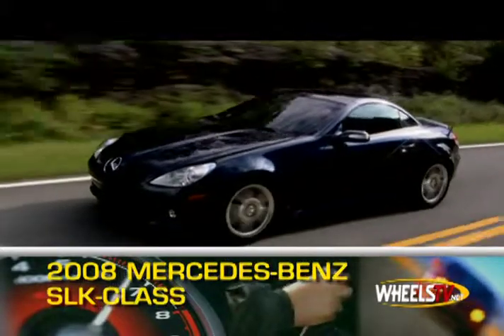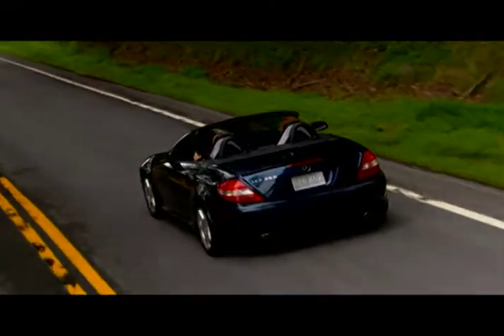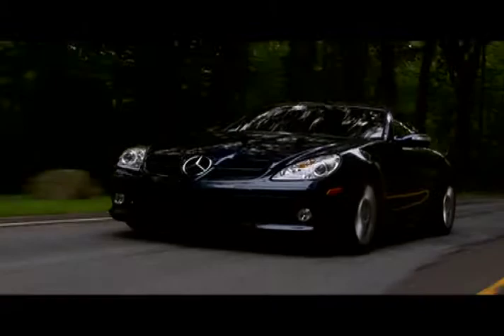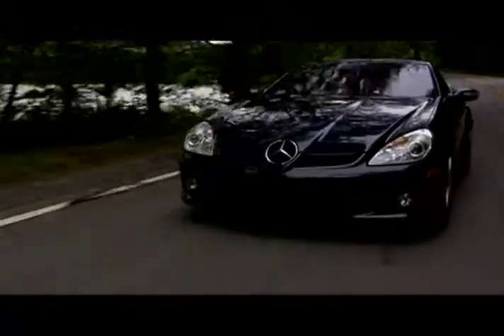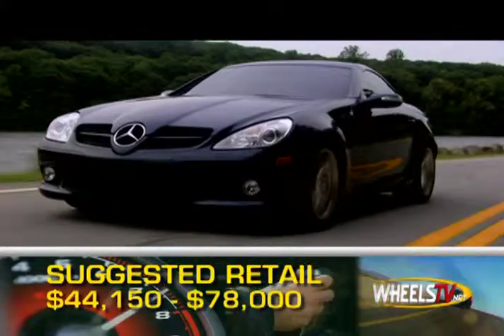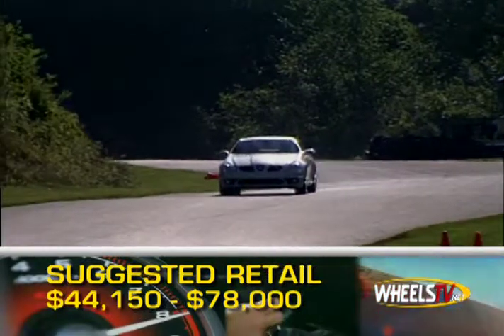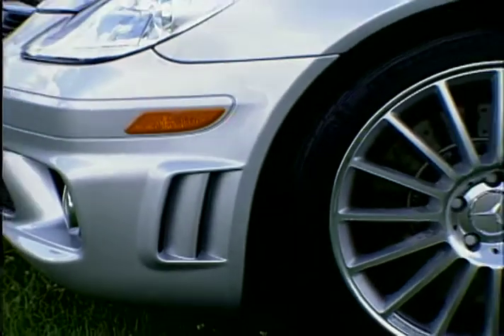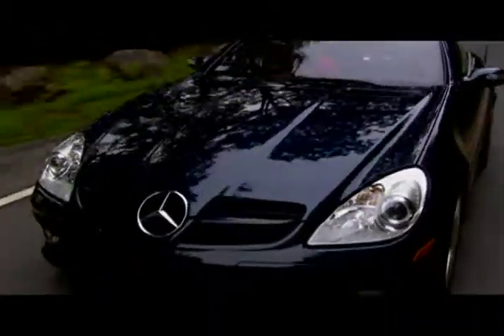2008 Mercedes-Benz SLK-Class Overview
The SLK is a nimble roadster with a power retractible hard top.